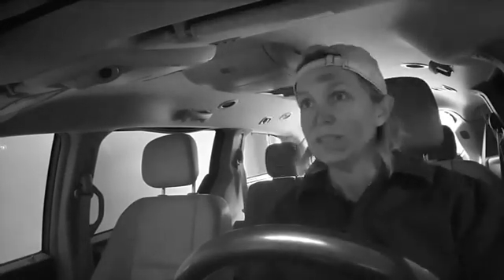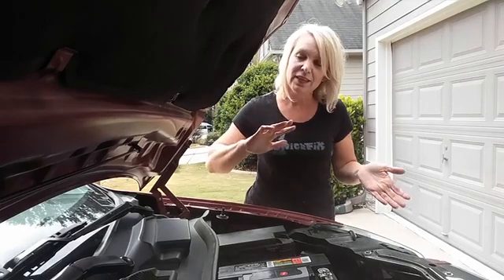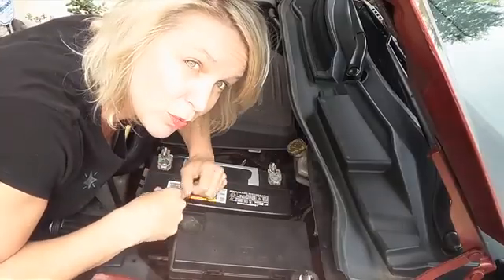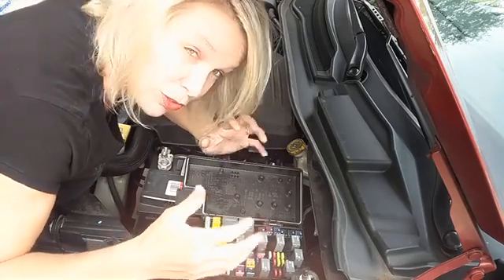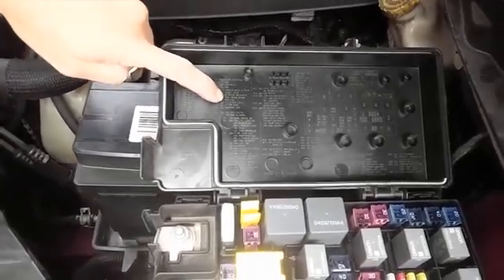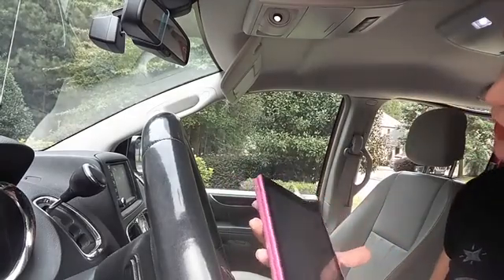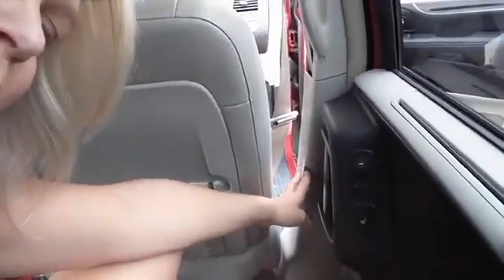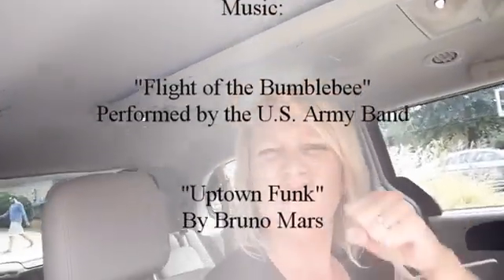Car & Auto Fuses and Relays - Electrical systems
Just about every electrical system in your car goes through the fuse box, located just under your hood or dash board.  If one of those systems starts having a problem, it could be as simple as a bad fuse or relay, which is EASY and inexpensive to replace yourself.  The fuse might not be the problem, but if it is, it will save you a ton of time and money!